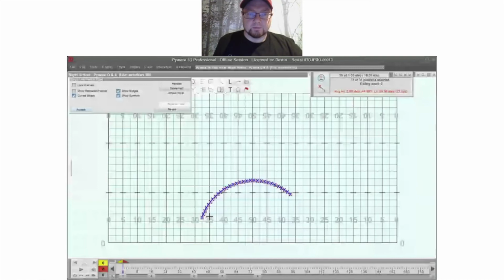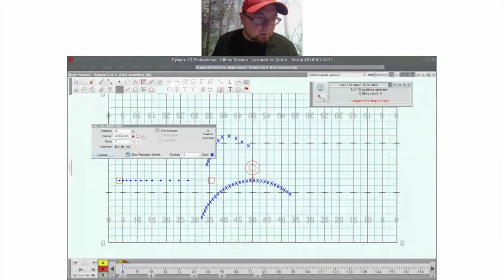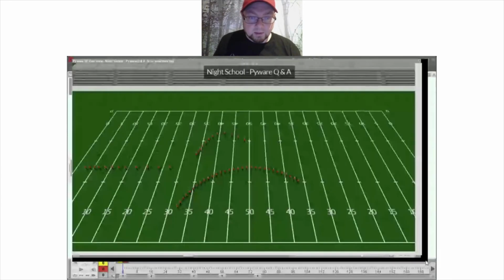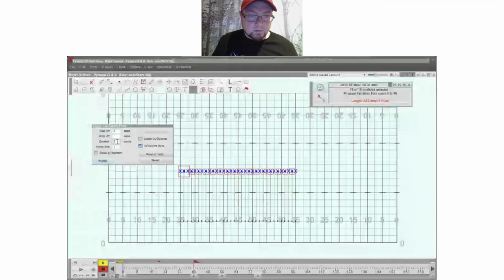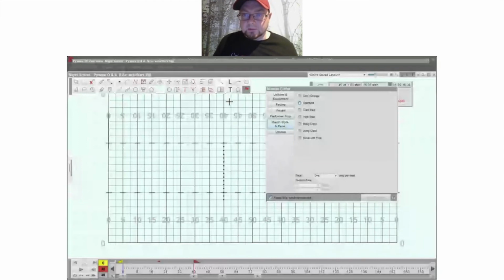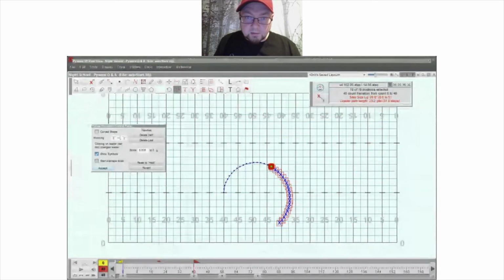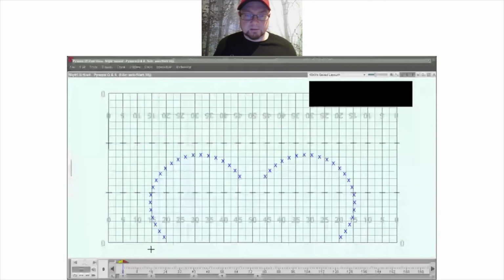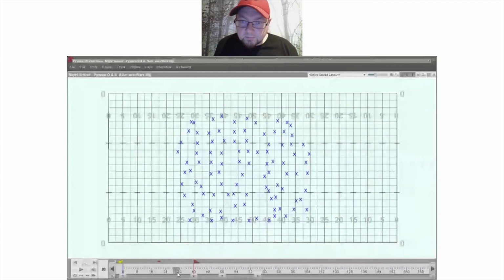Episode 31 - Pyware Q & A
Tonights Episode is a Q & A of Pyware Usage.